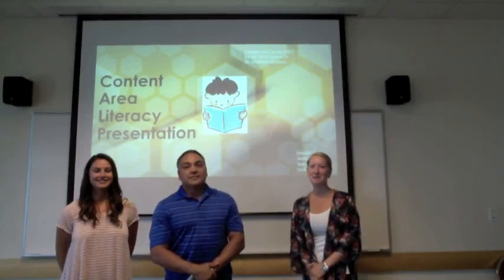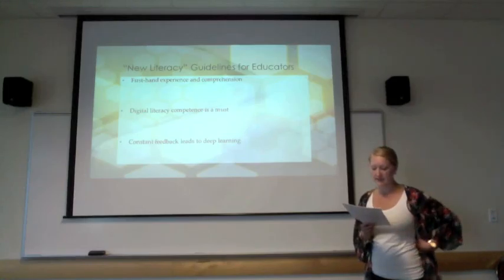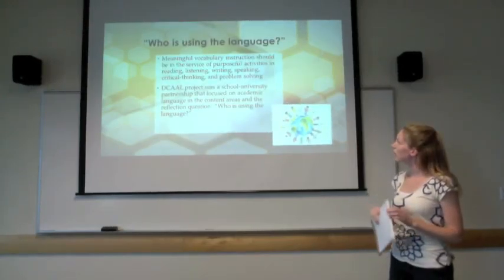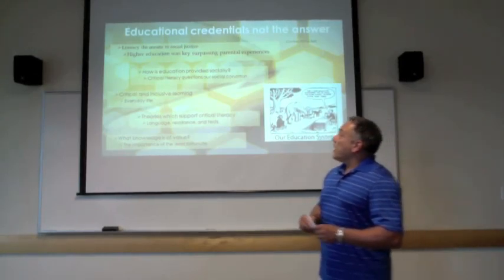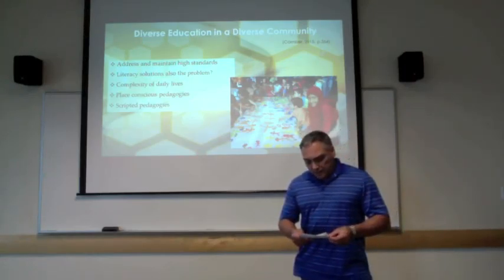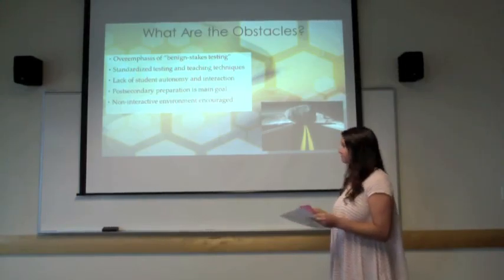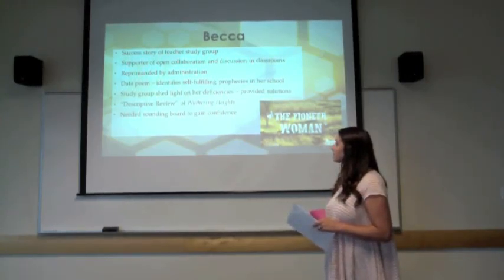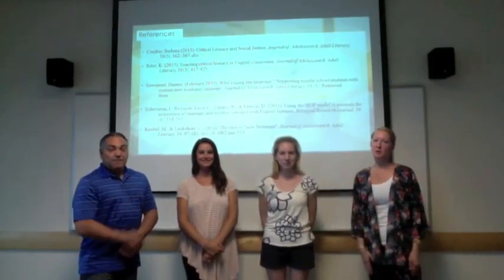Language & Literature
MA #2 Content Area Literacy Group Project- Jordan Faulkner, Sarah Blake, Juan Rodriguez, & Danielle Riley